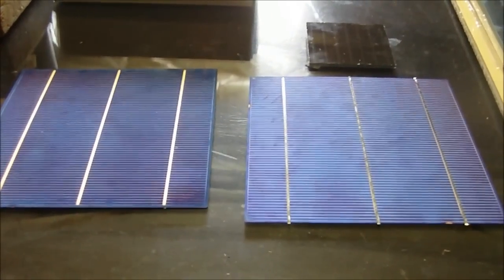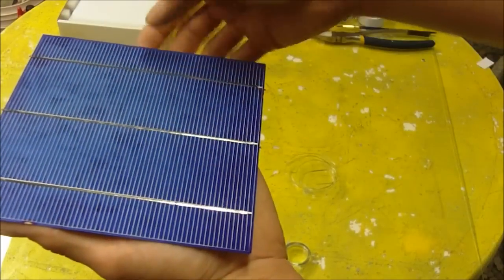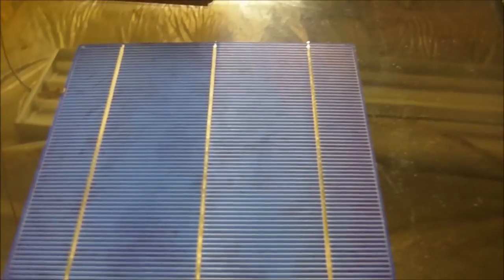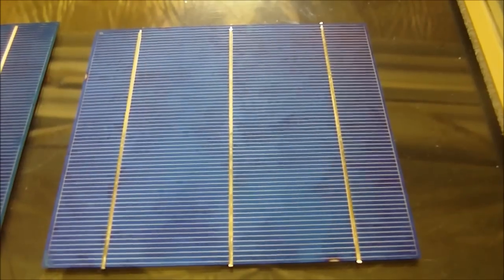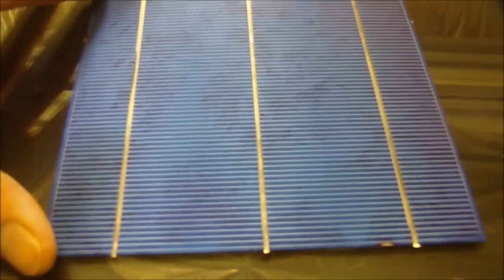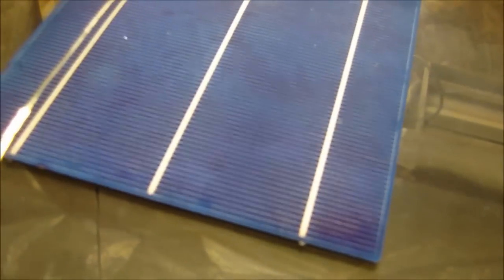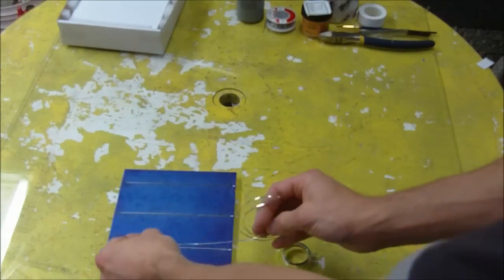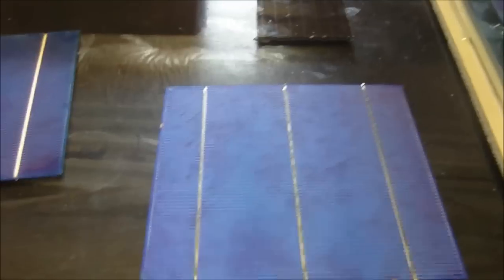Solar diy watch before building panel some info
This video is just a pre watch video before you go ahead and watch my Homemade diy solar panel video there are lots of good videos on youtube on solar, Its good to get some info if your not familiar with solar cells and diy panels I'm still learning every day and I think I'm getting much better at building these I can build a panel now in about an hour now and it's still fun to do.
Peace Out